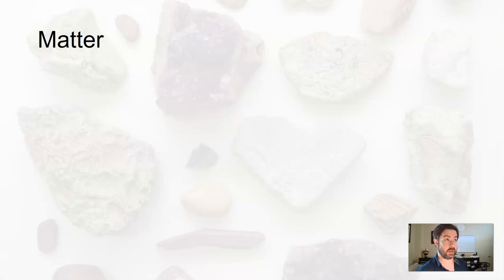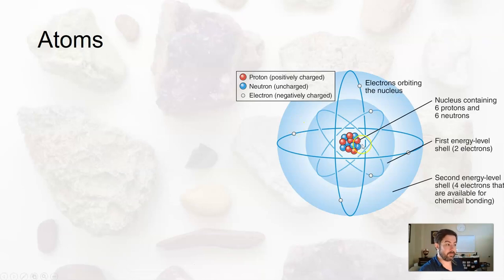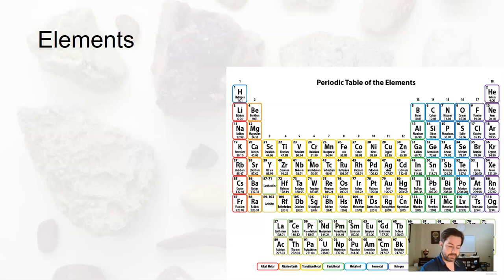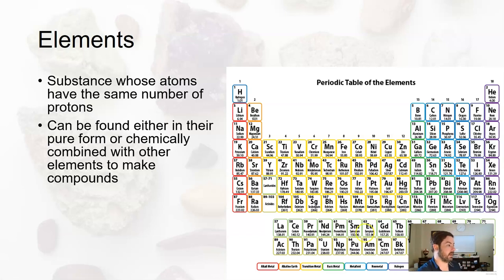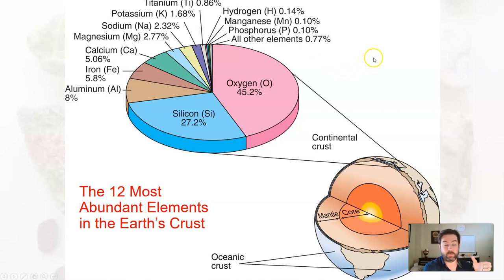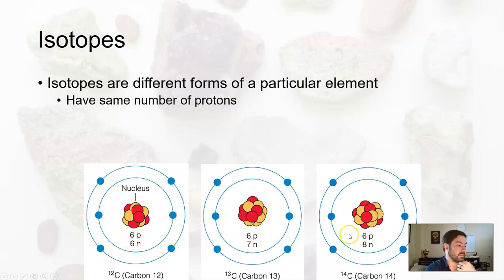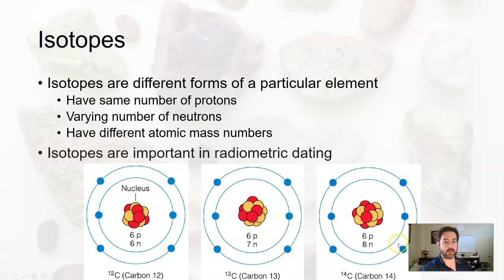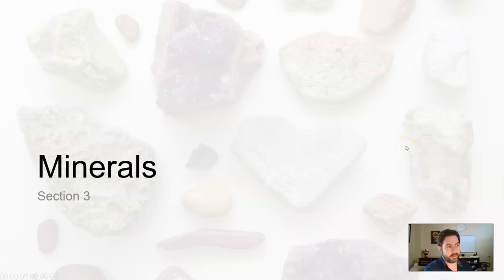GLG102IN Online - Unit 3 Lecture Section 2 - Small Stuff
Historical Geology
Estella Mountain Community College